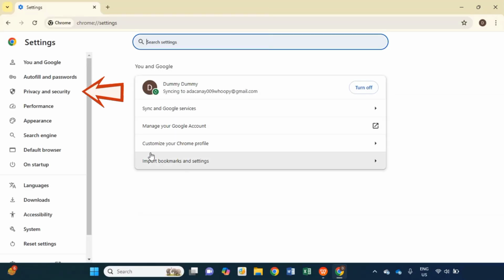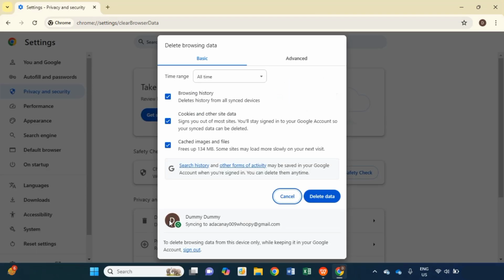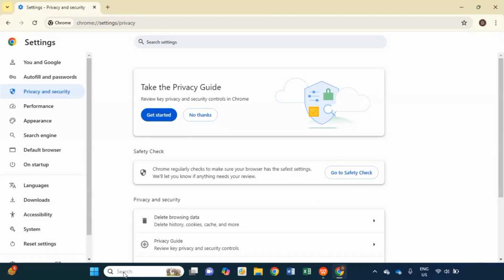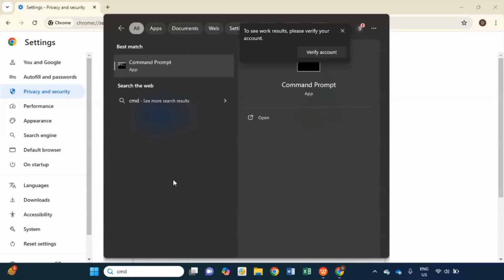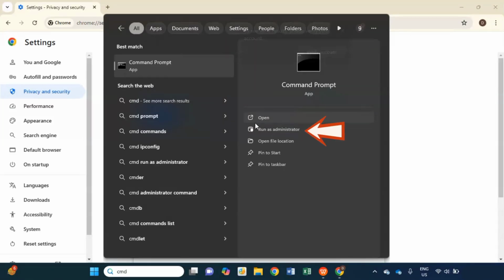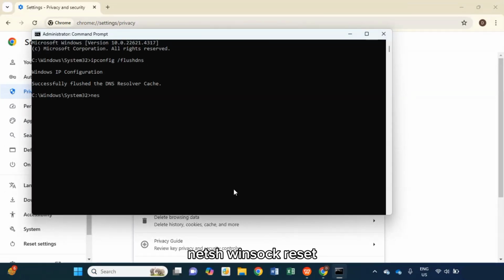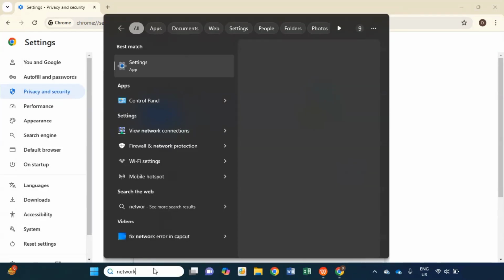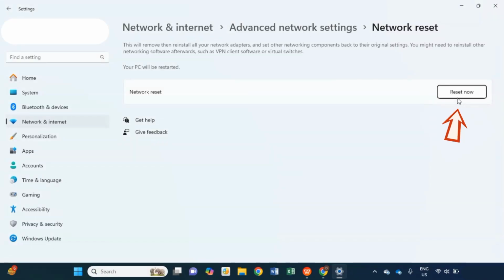How To Fix TikTok Page Not Available / TikTok Website Not Working (PC)?